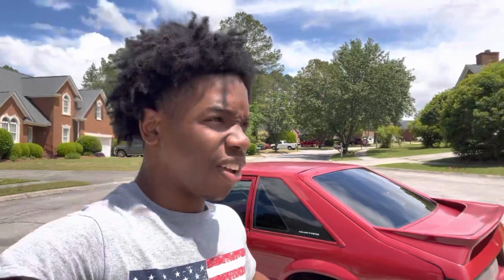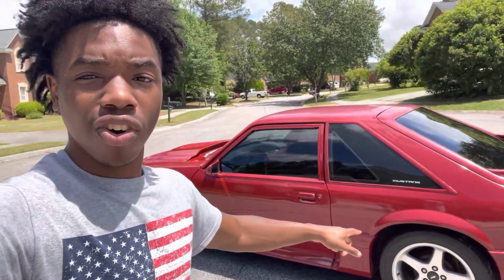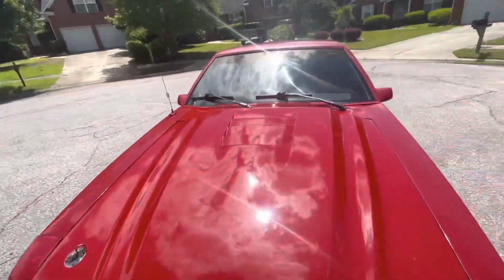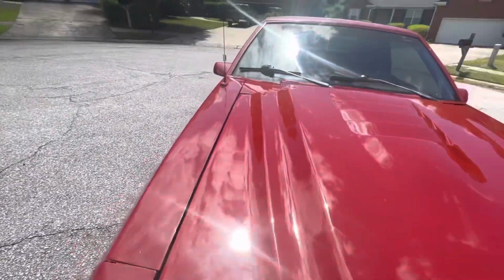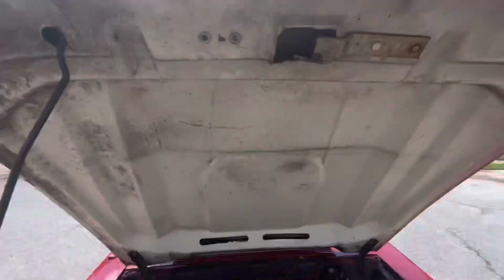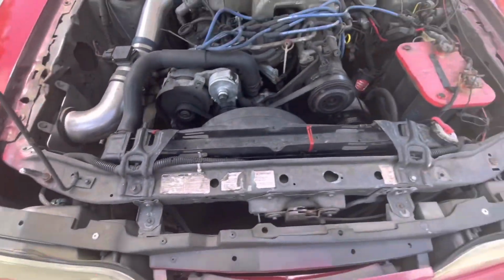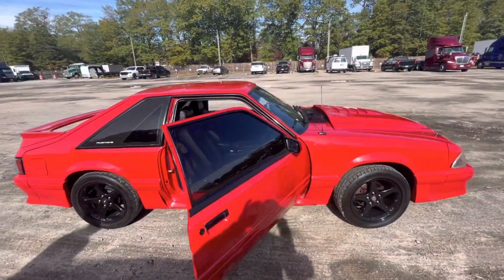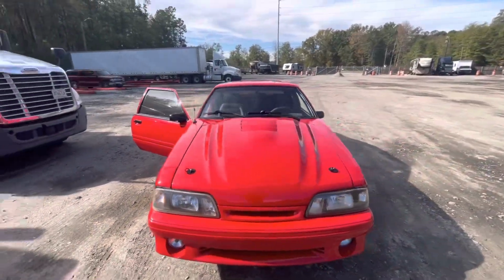I GOT MY 1989 MUSTANG GT ￼ RESTORED!